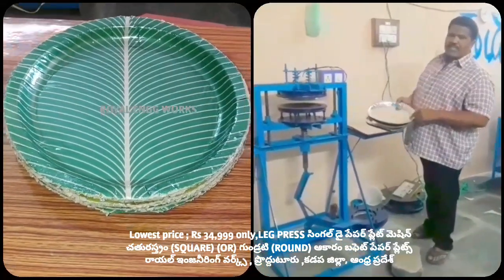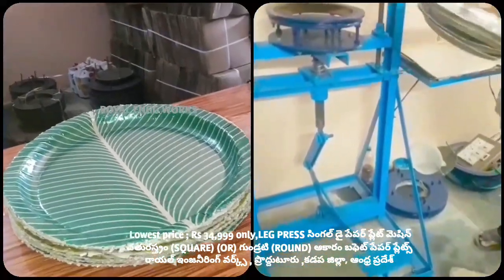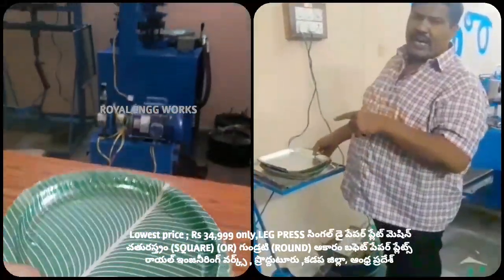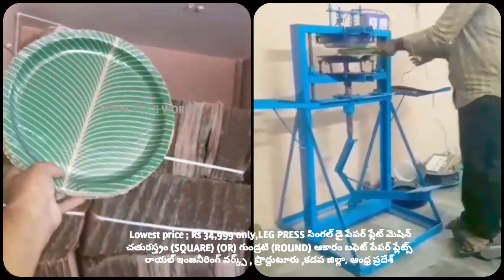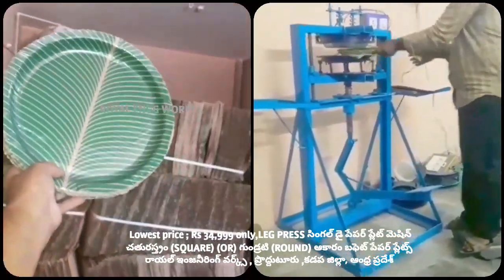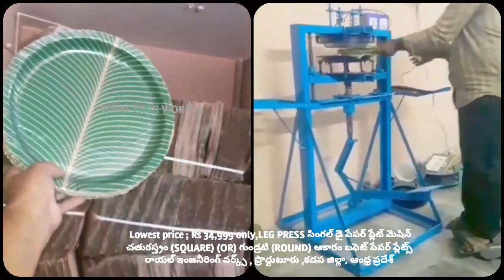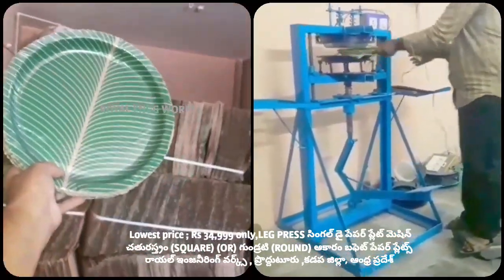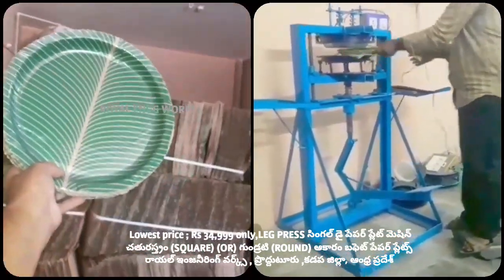Paper plates making machine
For
PRODDATUR
YSR (KADAPA) DISTRICT
ANDHRA PRADESH
INDIA

2020 SMALL SCALE INDUSTRIES/INDUSTRY BUSINESS/FACTORY/COMPANY/IDEAS/PLAN/DETAILS/INFORMATION IN TELUGU,
12/12 13/13 14/14 12×12 13×13 14×14 12 BY 12 13 BY 13 14 BY 14 RAW MATERIALS/PAPER PLATE SHEETS/PRICE/COST/RATE/DETAILS/INFORMATION,

2020 SMALL SCALE INDUSTRIES/INDUSTRY BUSINESS/FACTORY/COMPANY/IDEAS/PLAN/DETAILS/INFORMATION IN TELUGU,
12/12 13/13 14/14 12×12 13×13 14×14 12 BY 12 13 BY 13 14 BY 14 RAW MATERIALS/PAPER PLATE SHEETS/PRICE/COST/RATE/DETAILS/INFORMATION,

2020,SMALL SCALE,INDUSTRIES,INDUSTRY,BUSINESS,FACTORY,COMPANY,IDEAS,PLAN,DETAILS,INFORMATION,TELUGU,